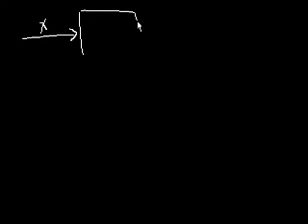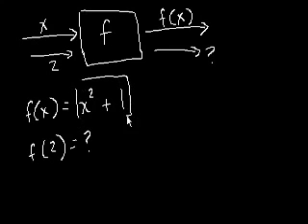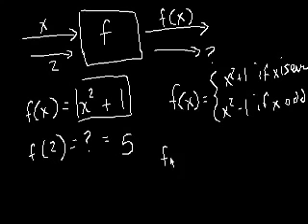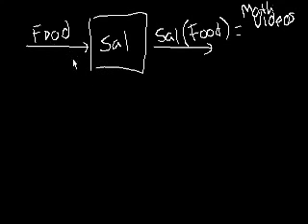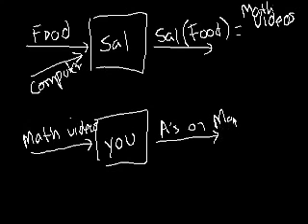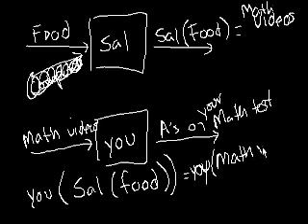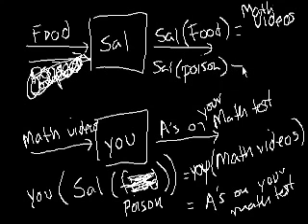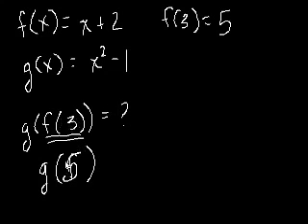Introduction to functions